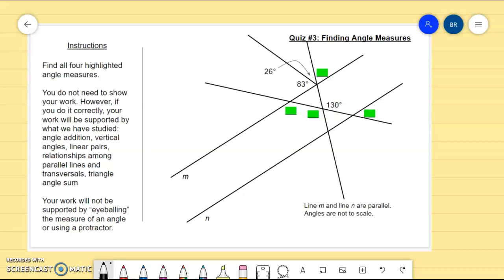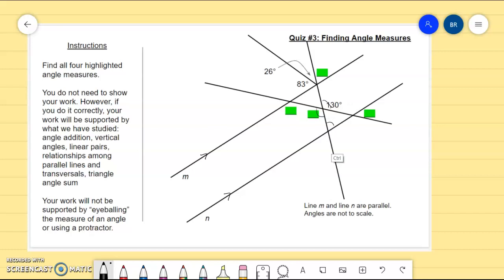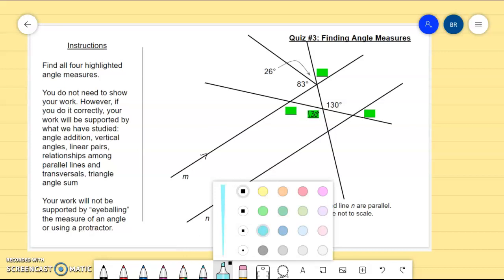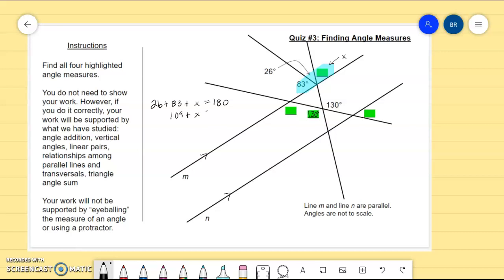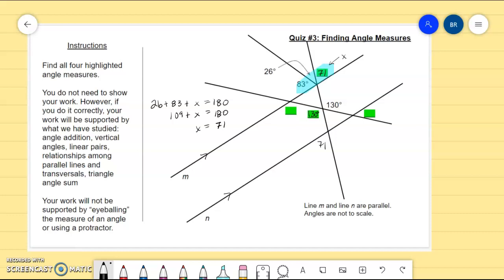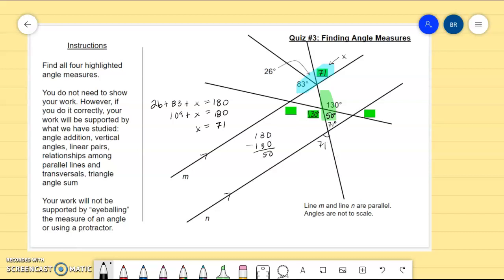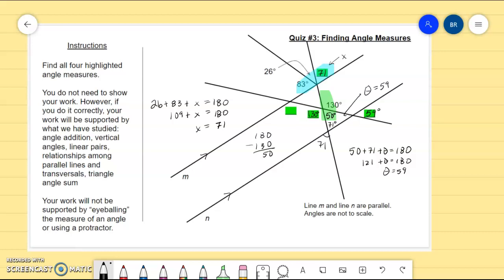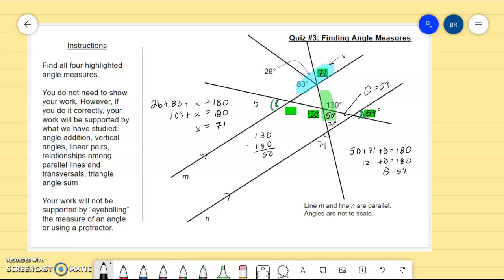quiz #3: finding angle measures (gamma)